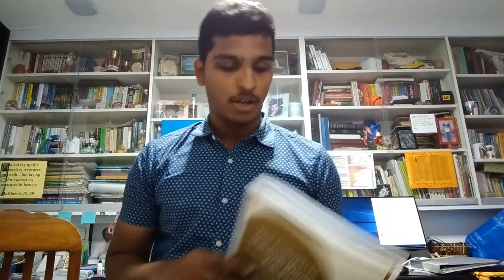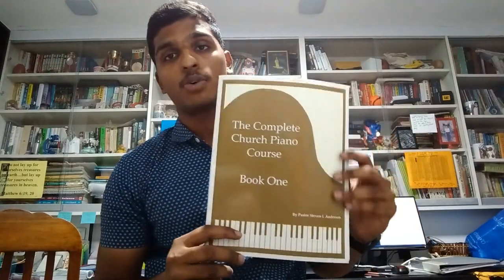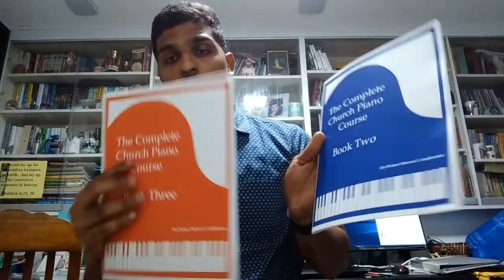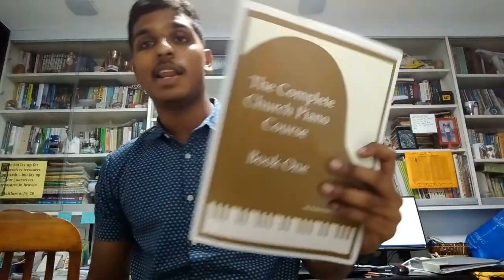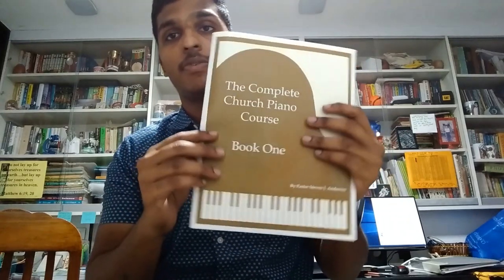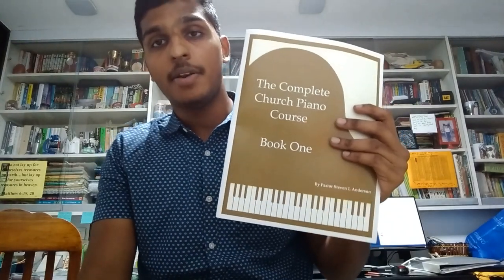#0 Introduction (The Complete Church Piano Course Walkthrough)